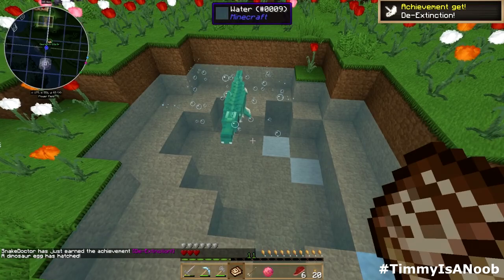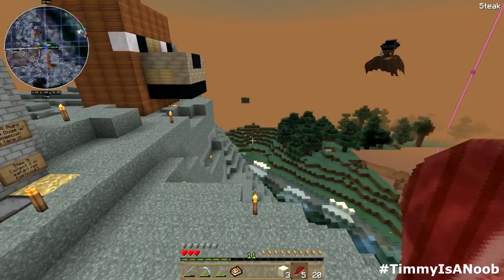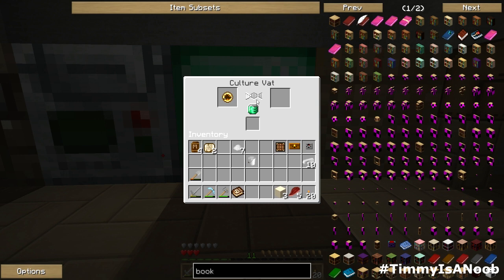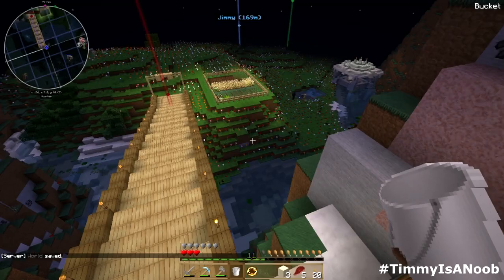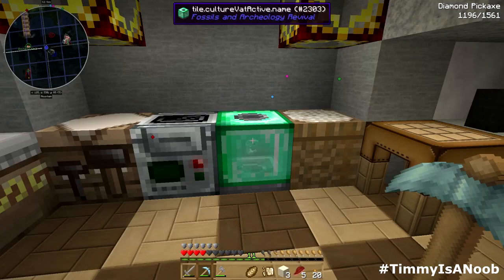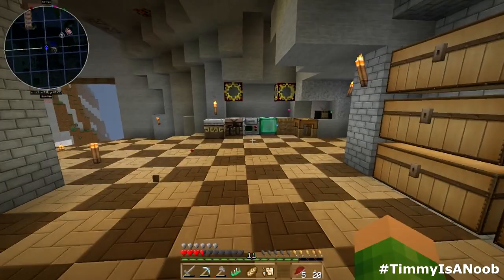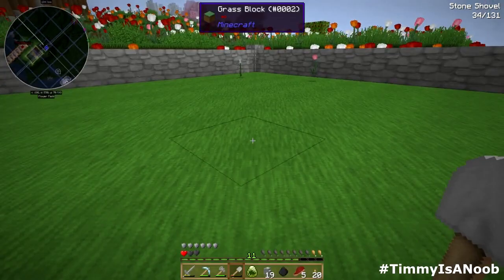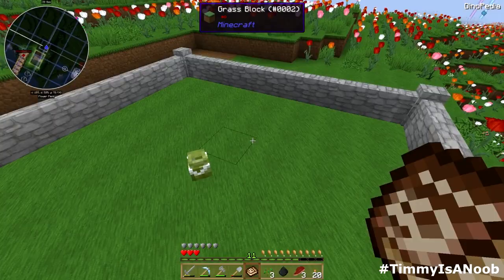Revive Server - I'M A DINOSAUR DADDY! [18] - Revenge of the C-Team Modpack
Revive Server - I'M A DINOSAUR DADDY! [18] - Revenge of the C-Team Modpack w/ SnakeDoctor
Today, SnakeDoctor takes you through his latest Minecraft Adventure, using the Revenge of the C-Team modpack, for your viewing enjoyment. Drop a like for more Minecraft Letsplays and comment to let him know you're enjoying the series! Check this out! Oh, and remember, modpacks can be dangerous!